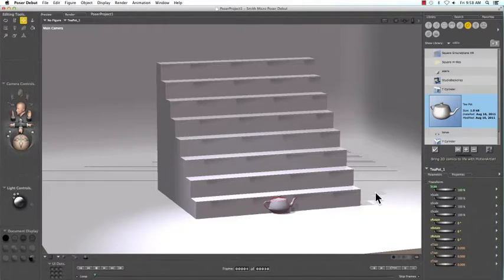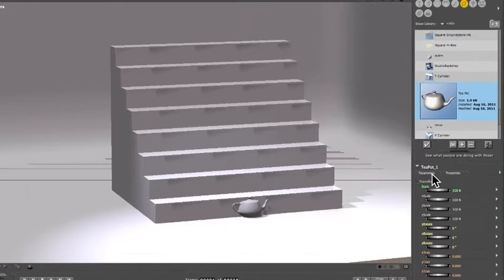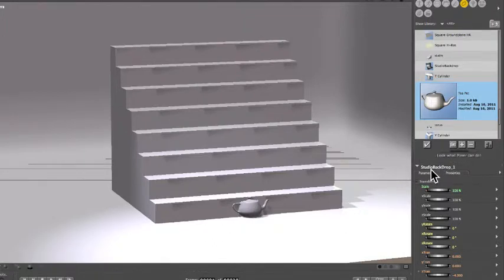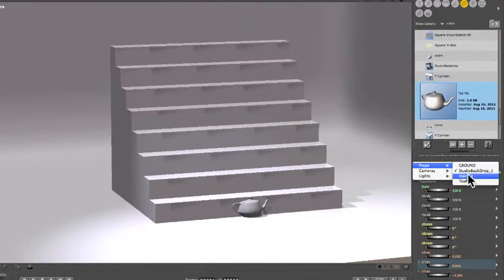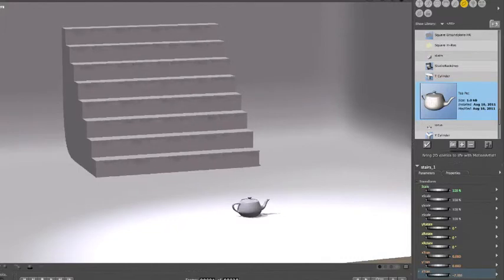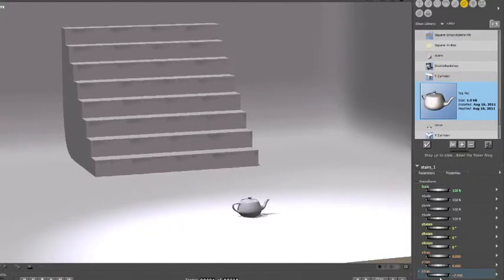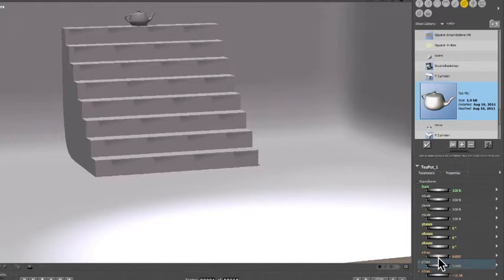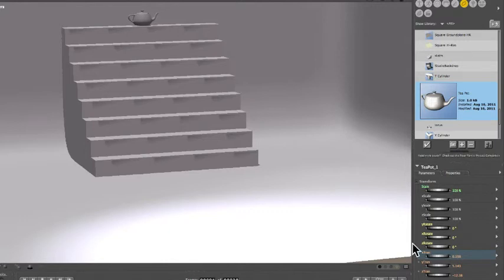Poser Debut Basics - Tutorial 2: Positioning Props using the Parameters Window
This lesson introduces the Parameters window and shows how to use the XTran, YTran, and ZTran tools to position your props.

This tutorial series created by a University of Victoria student for the use of University of Victoria students. Enjoy!